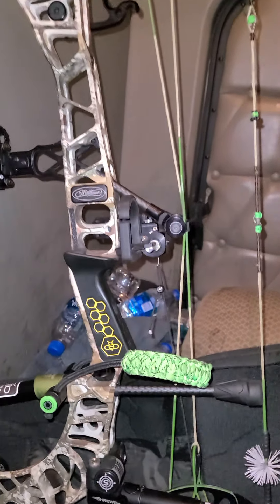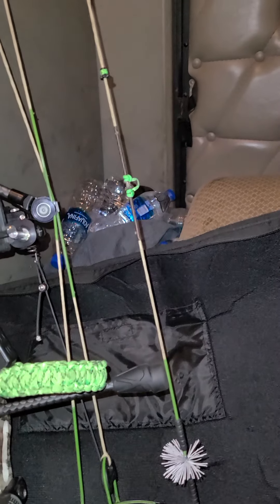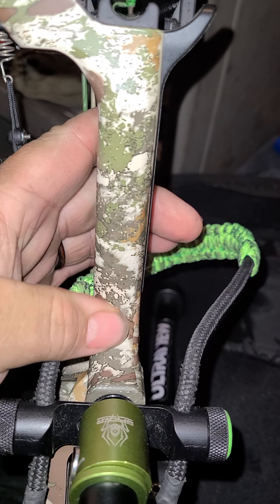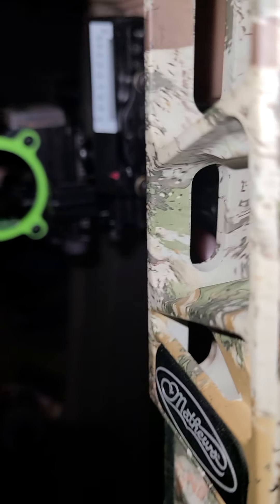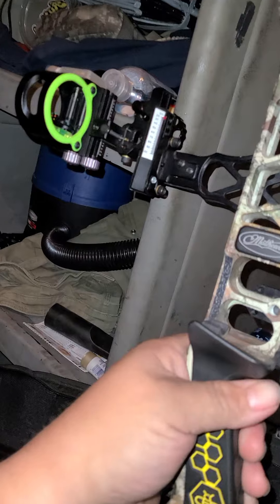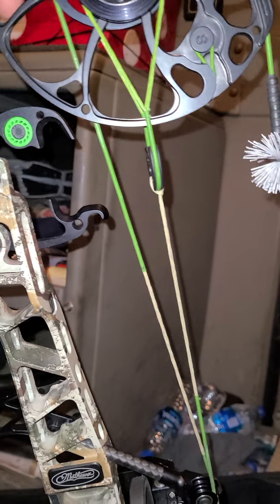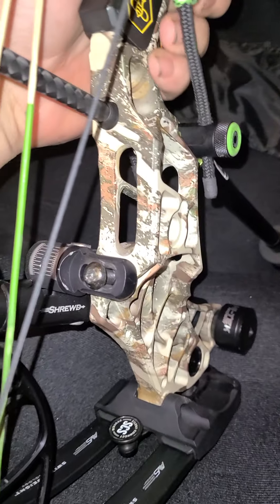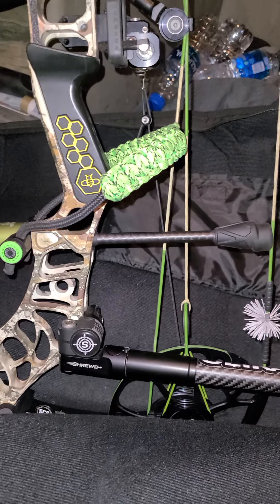Mathews V3 specter camo. looking and talking and my Mathews v3 27 set up. Mathews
my Mathews V3 specter camo bow. my s36 up . what I'm using and shooting

Mathews V3 specter camo. looking and talking and my Mathews v3 27 set up.